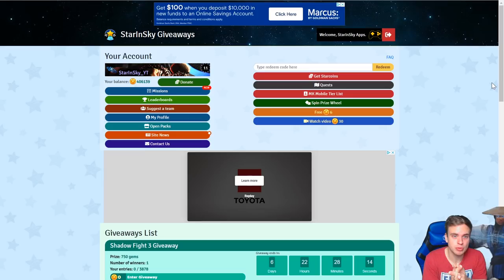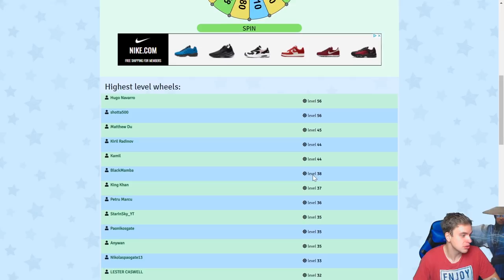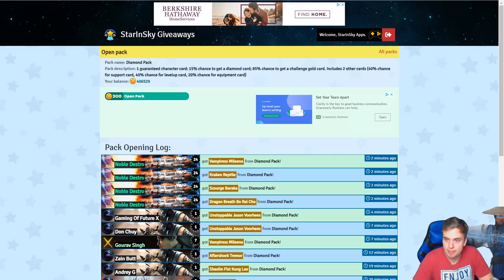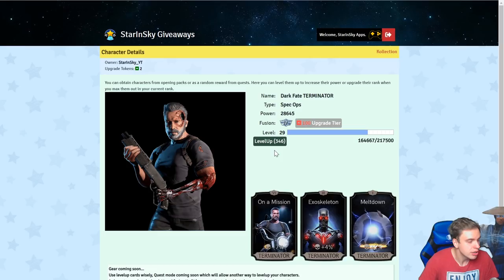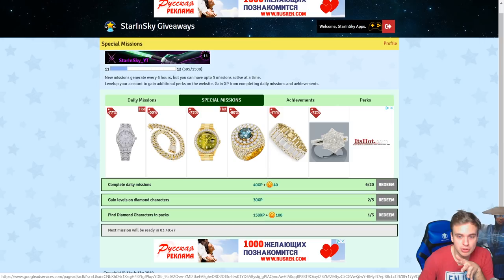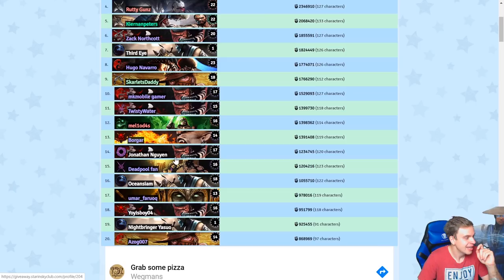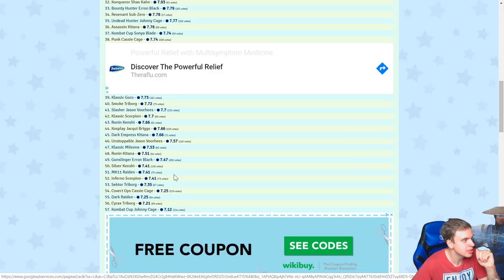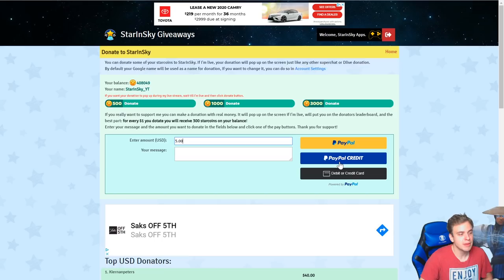Starinsky Giveaways Website. New Features Explained. MK Mobile Simulator Full Guide.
Explaining all new features in MK Mobile simulator. Missions, Achievements, Banners and more. Open MKX Mobile packs, complete quests, level up your account, full tutorial on the giveaway website and how to use it. Mortal Kombat Mobile Simulator guide.

Open packs, buy or win MK Mobile accounts code for 300 coins is 'tutorial'.

Get yourself a new account in MK Mobile very cheap! New: get souls for your existing account.